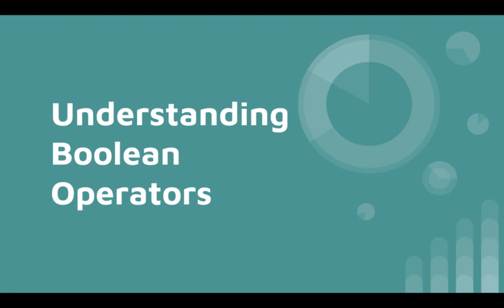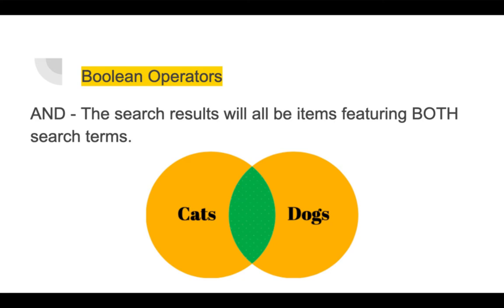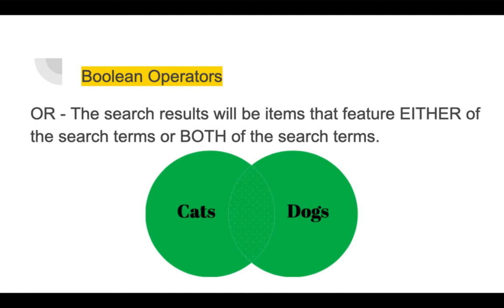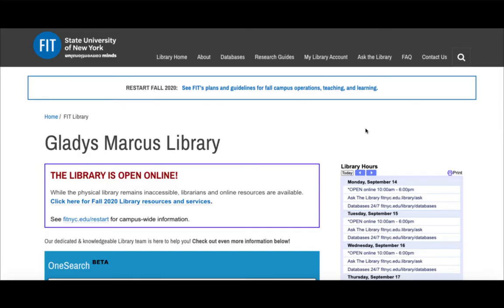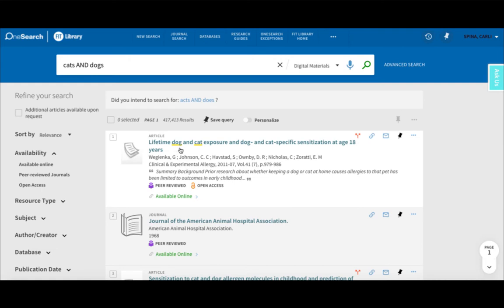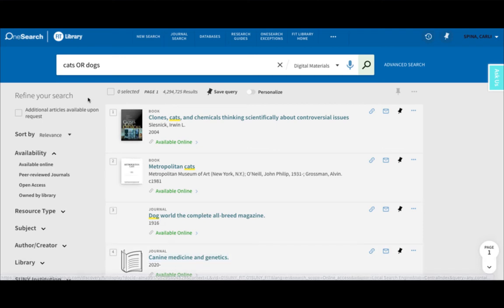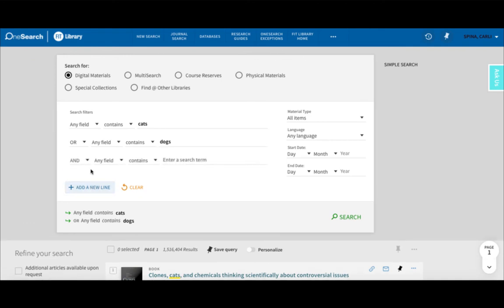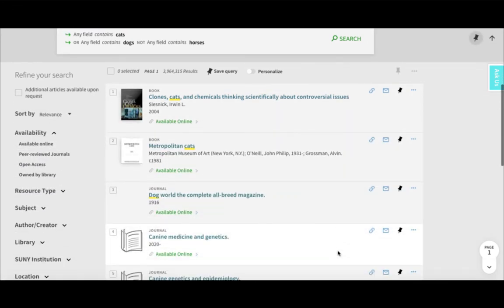Understanding Boolean Operators - AND, OR, & NOT (v. 1)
This video will help you to understand how to use the Boolean operators AND, OR & NOT to construct useful searches.